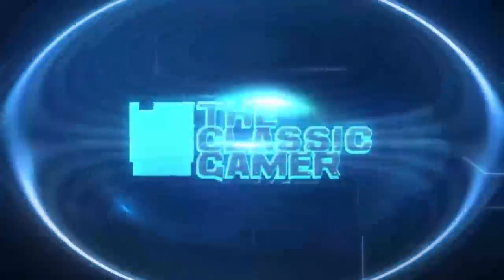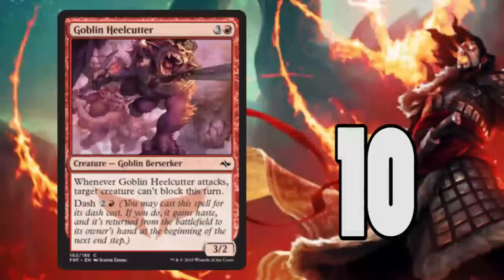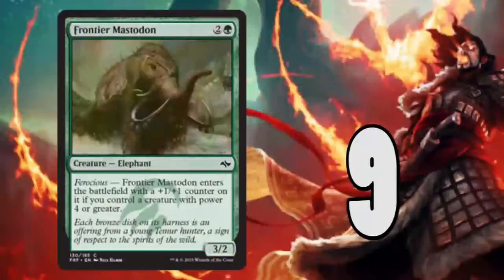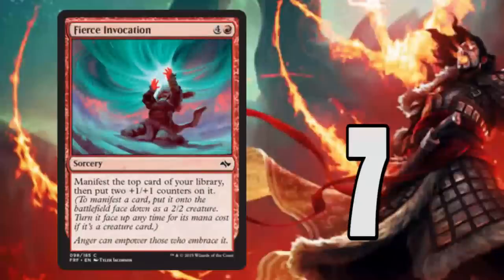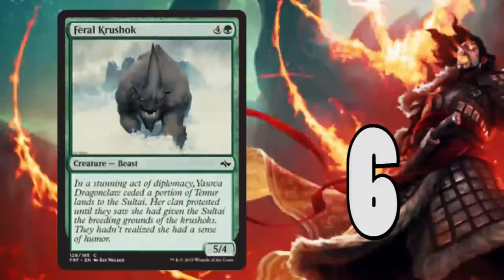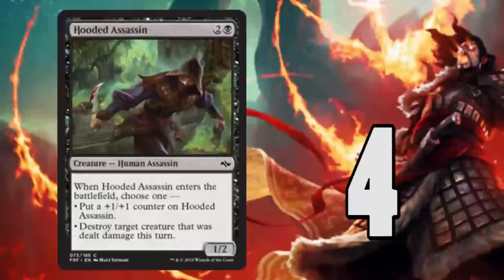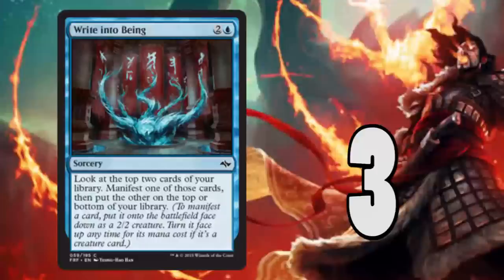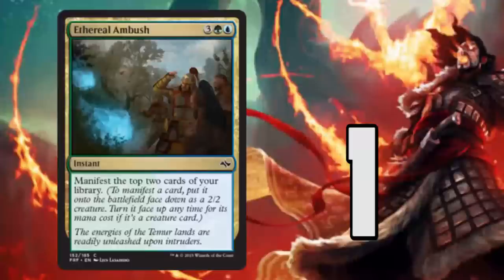Fate Reforged Top 10 Commons for Magic the Gathering Limited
Magic the Gathering Expansion Fate Reforged Top 10 Favorite Limited Commons by GtVSlayer for draft and sealed play. Check out this list and let us know what you think.